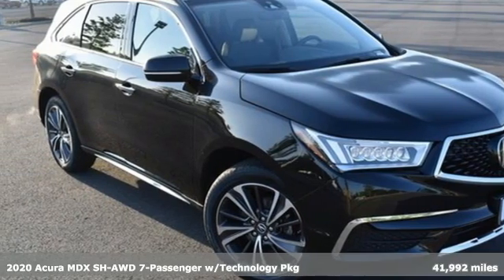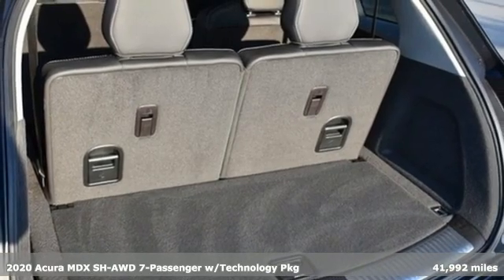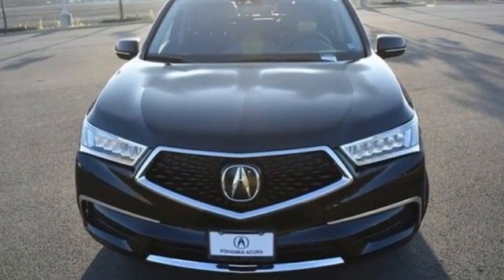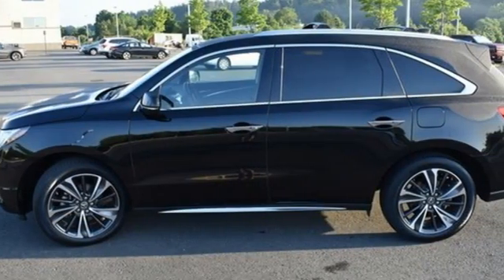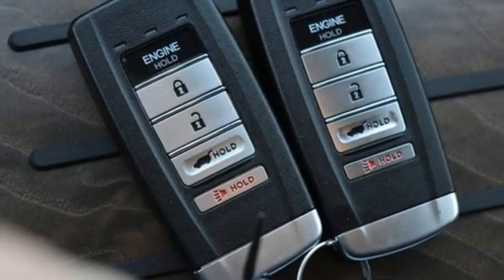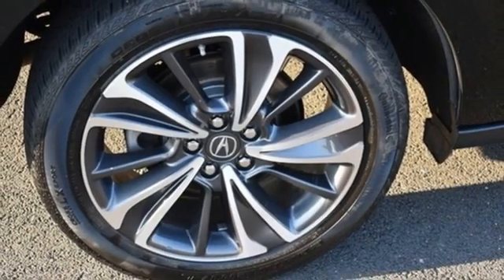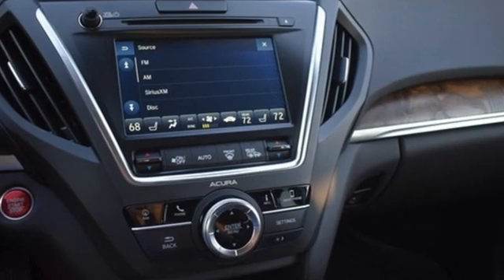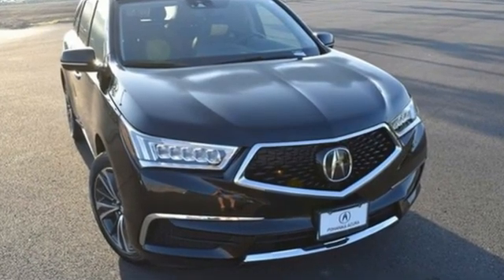Used 2020 Acura MDX Falls Church VA Acura Washington-DC, DC AP22143 - SOLD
Year: 2020
Make: Acura
Model: MDX
Trim: Technology
Engine: 3.5L V6 SOHC i-VTEC 24V
Transmission: 9-Speed Automatic
Color: Black
Interior: Ebony
Mileage: 41992
Stock #: AP22143
VIN: 5J8YD4H50LL003404
CARFAX One-Owner. Clean CARFAX. Majestic Black Pearl 2020 Acura MDX Technology SH-AWD AWD 9-Speed Automatic 3.5L V6 SOHC i-VTEC 24VbrbrRecent Arrival! 19/26 City/Highway MPGbrbrbrWe make every effort to provide accurate information but please verify options and price with management before purchasing. All vehicles are subject to prior sale. All financing is subject to approved credit. Dealer installed options are additional. Stock photo colors, options and trim levels may vary. Not responsible for typographical errors. Published prices subject to change without notice to correct errors and omissions or in the event of inventory fluctuations. Vehicle offers/prices & internet price quotes valid for 48 hours from initial posting date, subject to change by dealer/manufacturer without notice. Vehicles may be in transit to dealer. Vehicle photos may not match exact vehicle. Please call to confirm availability status. All prices exclude taxes, title, license, and dealer processing fee of $899.00. Government 5-Star Safety Ratings are part of the National Highway Traffic Safety Administrationa€TMs (NHTSAa€TMs) New Car Assessment Program. For additional information on the 5-Star Safety Ratings program, please Based on model year EPA mileage ratings. Use for comparison purposes only. Your mileage will vary depending on driving conditions, how you drive and maintain your vehicle, battery pack age/condition, and other factors. Worlda€TMs Largest Acura Dealer based on 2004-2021 AHM New Acura Volume Sales."

Address:
13911 Lee Jackson Highway